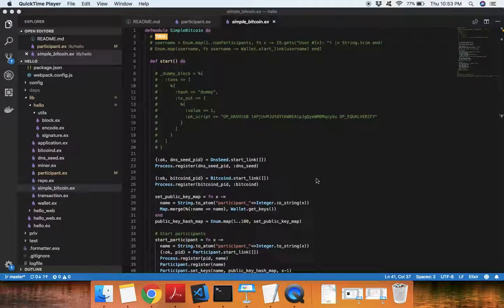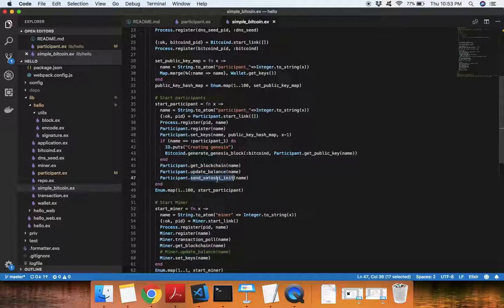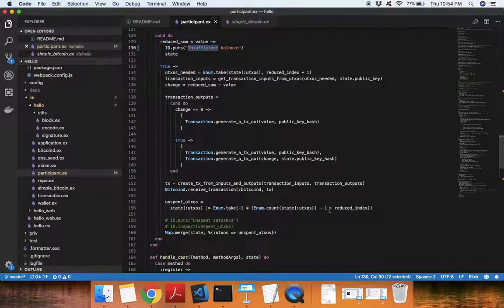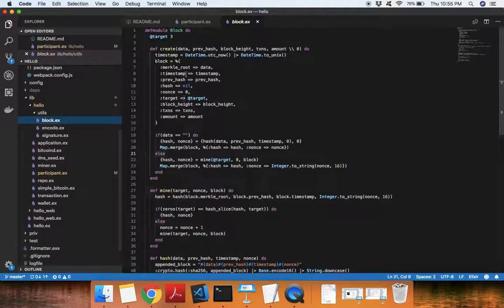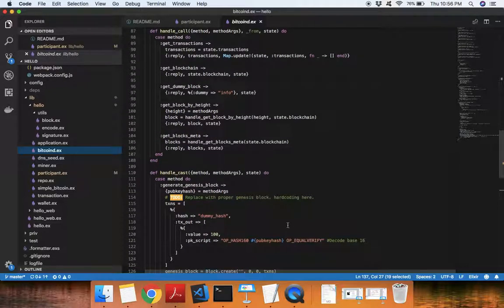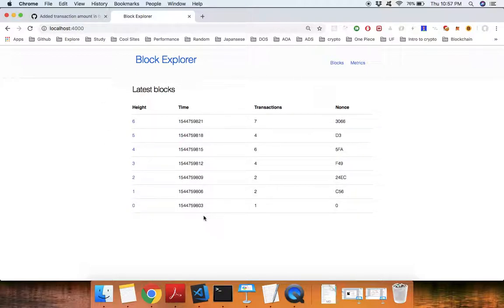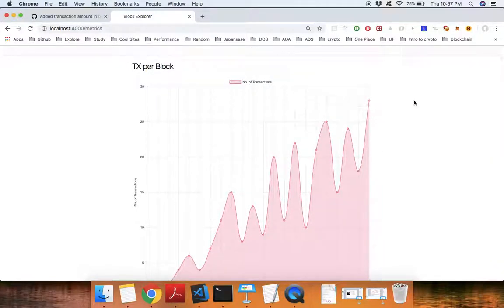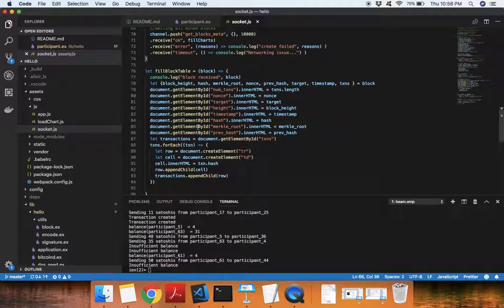Blockchain Network built using Elixir, Phoenix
Program to implement a simple bitcoin protocol and visualize the simulation using phoenix. This program transacts bitcoins between participants, mines blocks and adds the block to a blockchain.